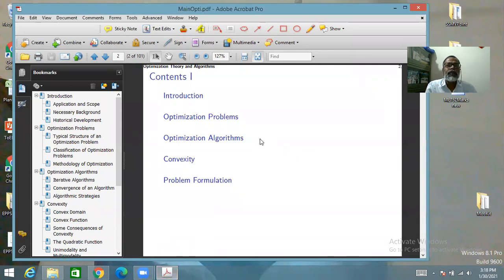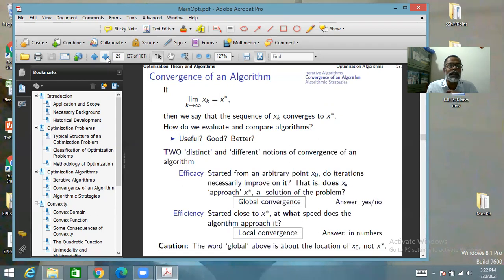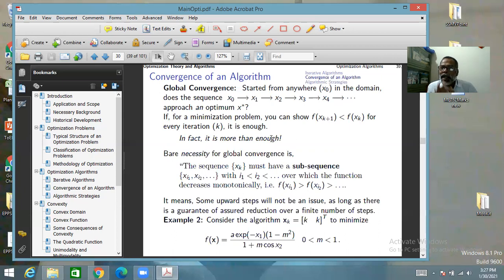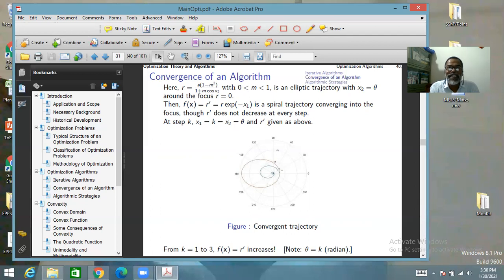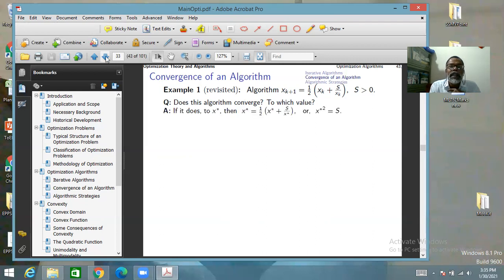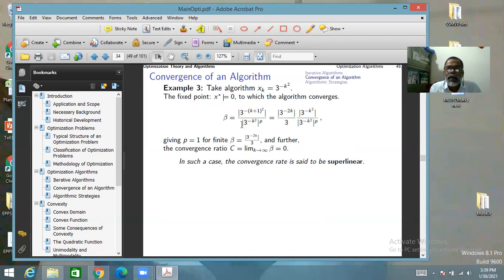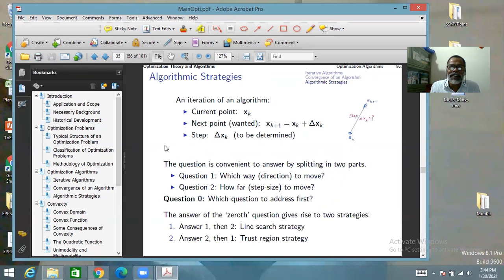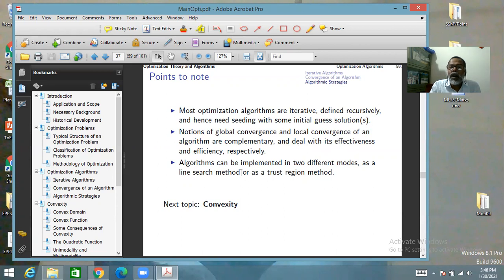Optimization Algorithms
Optimization Algorithms, their Convergence and Algorithmic Strategies